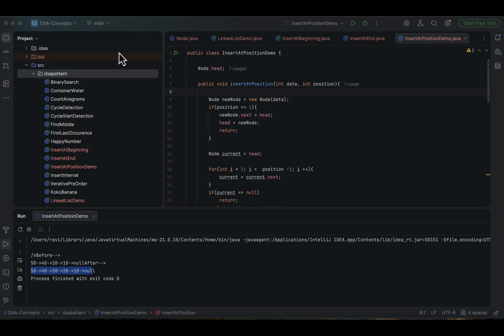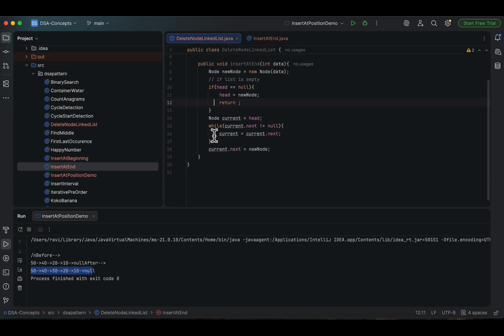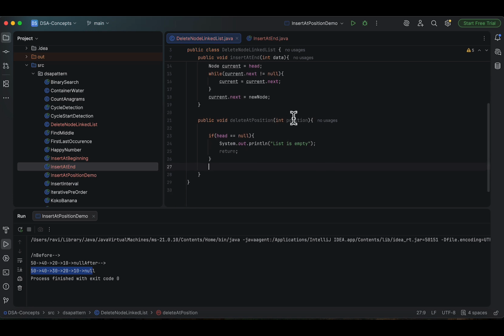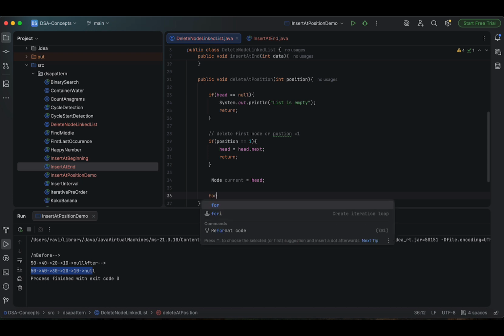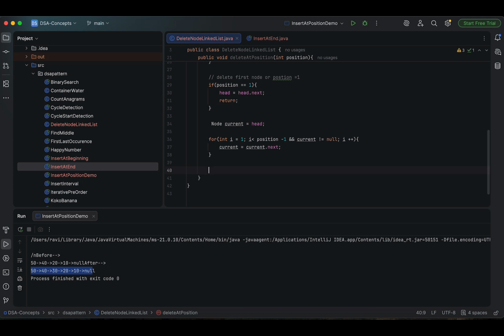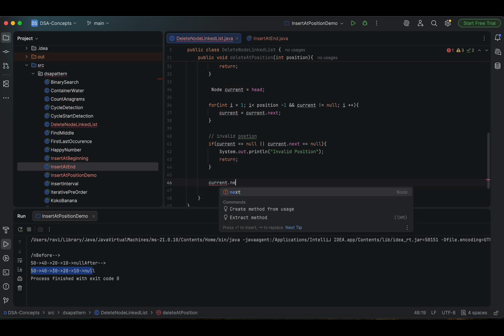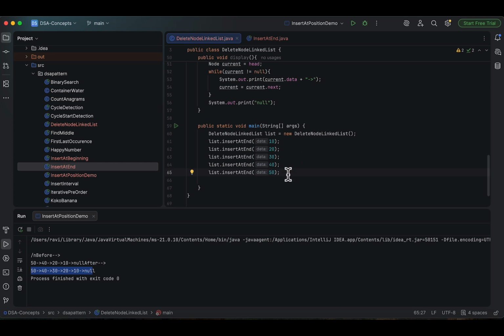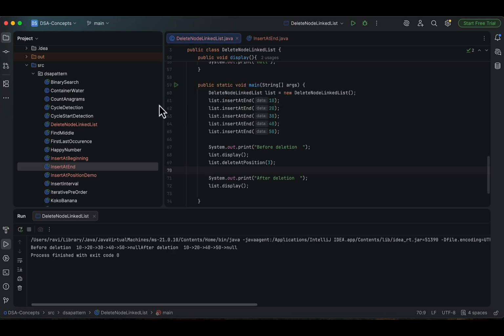Delete a node from linked list implementation - Java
🚀 Delete a Node from Linked List in Java | Step-by-Step Explanation

In this lecture, you'll learn how to delete nodes from a Linked List in Java using complete runnable examples and visual explanations.

Many students find Linked List deletion confusing because it involves pointer manipulation and node linking. In this video, we simplify the entire process and explain exactly what happens in memory when a node is removed.